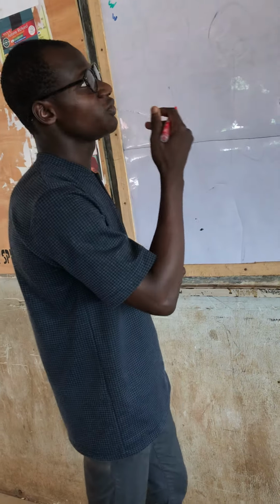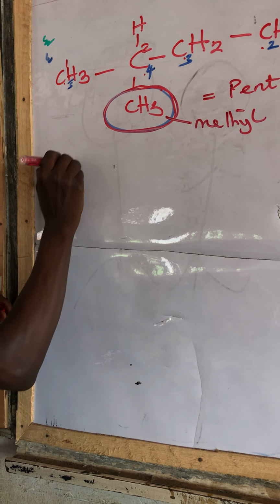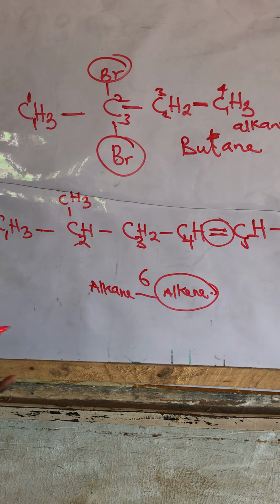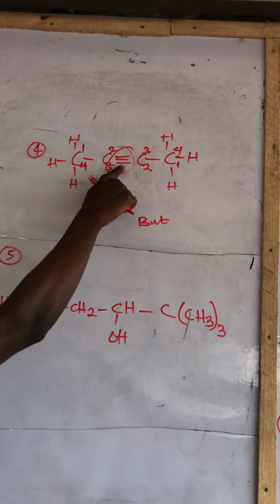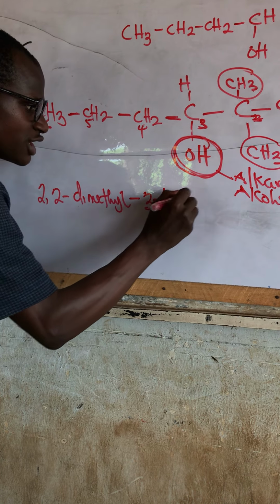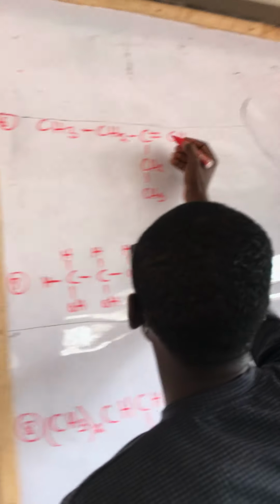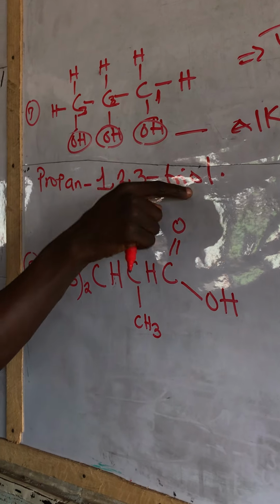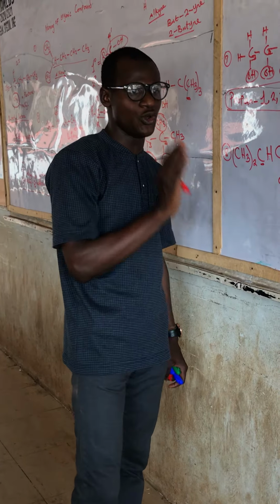Nomenclature of Organic compounds...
Operation total Dissection of 2022 UTME. Organic Chemistry. When u seek phase with your worst subject that worst subject becomes your favourite subject..